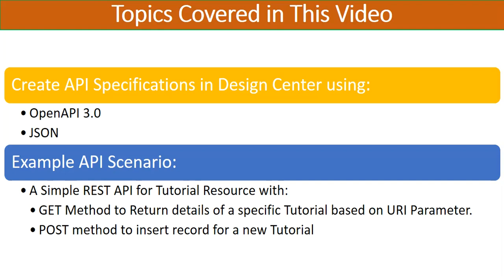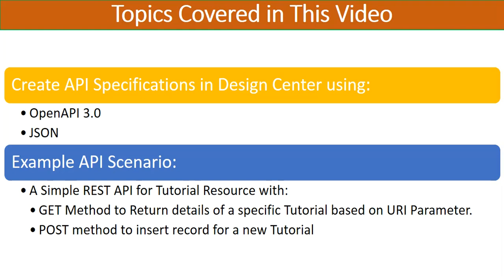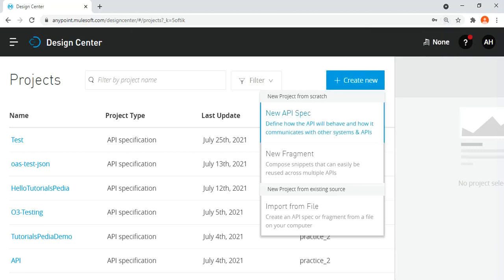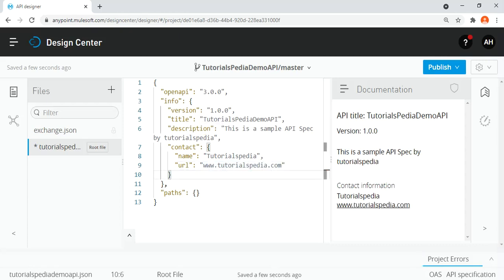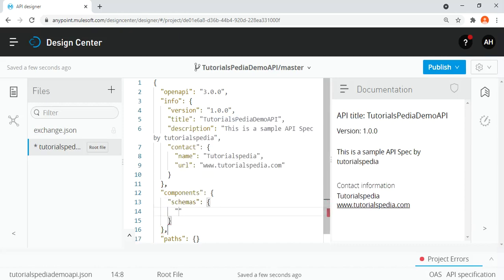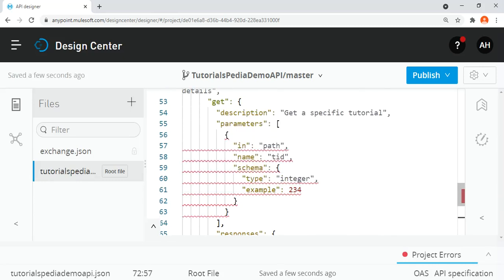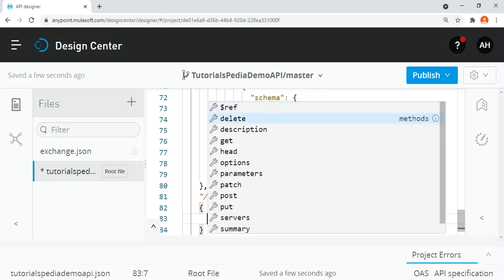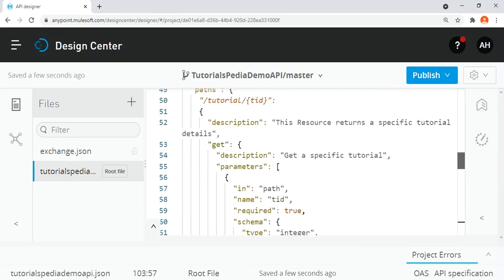MuleSoft OpenAPI Tutorial | Create JSON OpenAPI Specification | MuleSoft Swagger | MuleSoft OAS 3.0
In this MuleSoft OpenAPI Tutorial, you will learn how to design RESTful API using OpenAPI 3.0 Specifications in JSON format. You will learn how MuleSoft OAS 3.0 specifications in design center can be used to define a REST API with multiple resources, multiple methods and multiple Schemas.

Once you create JSON OpenAPI Specification in AnyPoint Platform design center, then you will also use mocking service to try out available API methods based on example data provided while creating API Specs.